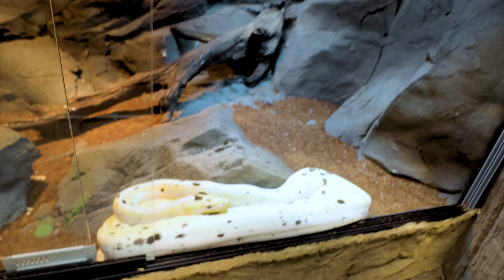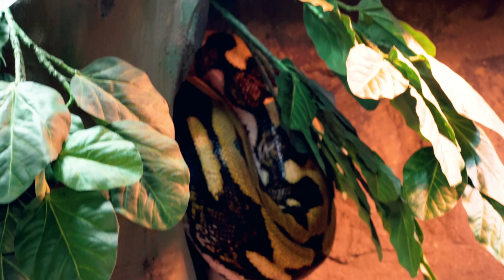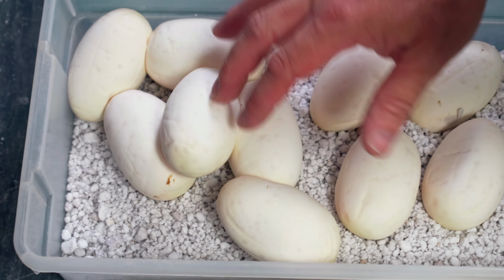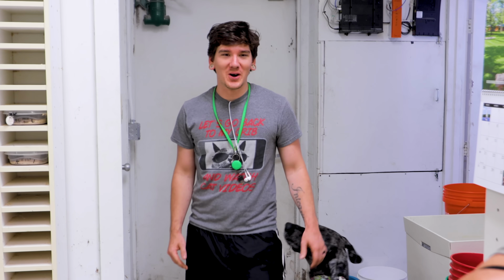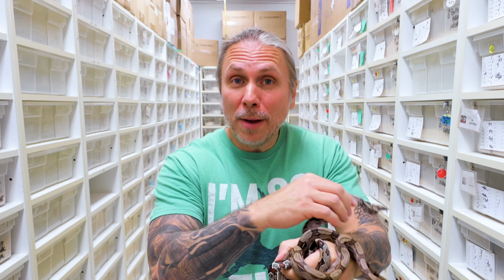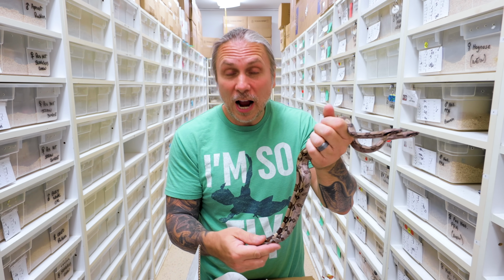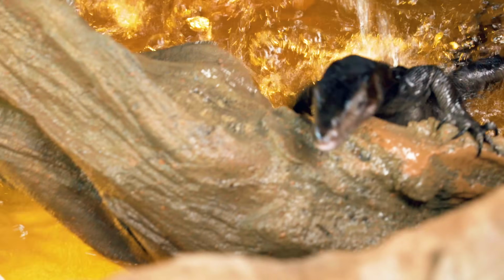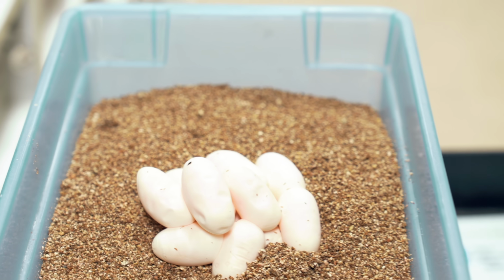WHY IS MY 20 FOOT SNAKE (Lucy) IN A TREE?? | BRIAN BARCZYK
My giant 20 foot Reticulated python "Lucy" climbs her tree!! Why??!!

↑↑↑↑↑↑FOLLOW NOAH↑↑↑↑↑↑